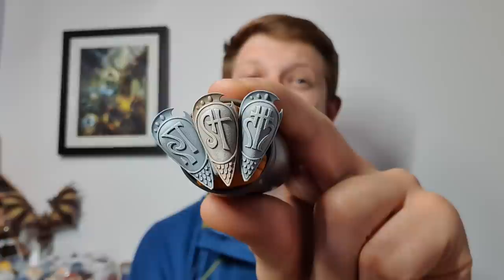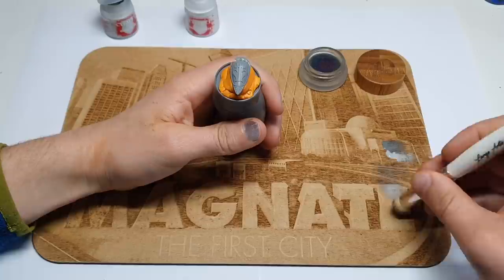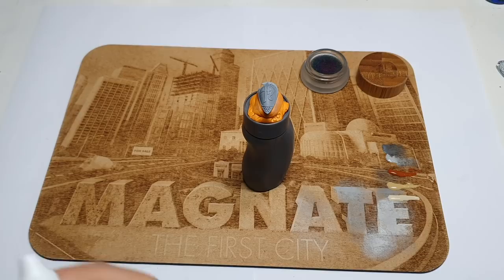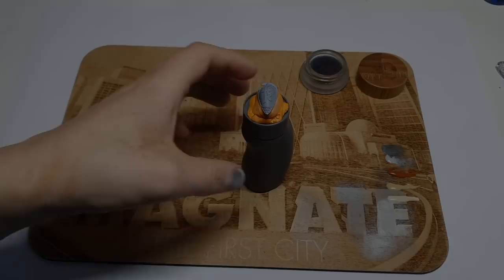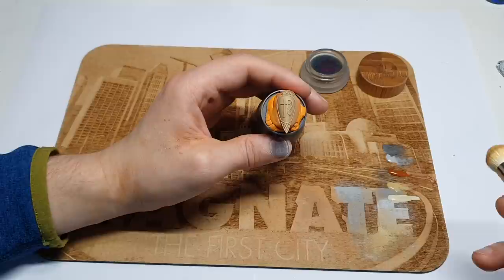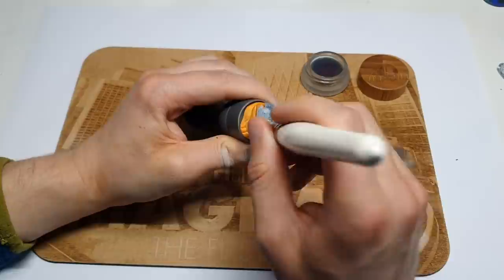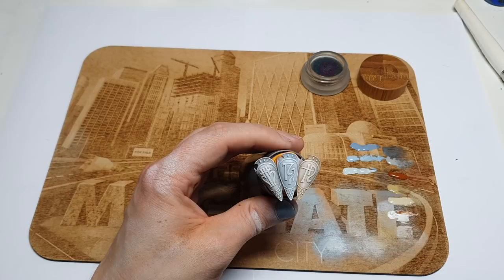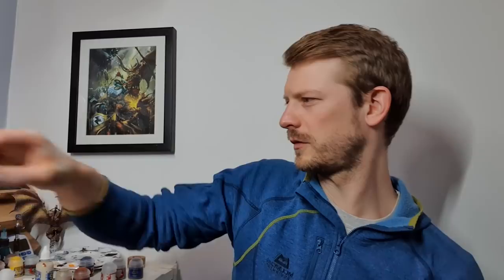Painting white miniatures IS EASY? 5 minutes 4 steps 1 drybrush (Blue white, Bone White, Grey White)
In this tutorial Byron's showing how to paint 3 super fast whites in 4 steps each, using the gorgeous new Lumineth Shields! Using just drybrushing we can achieve:
Blue white
Neutral (Grey) white
Bone white

If you enjoyed this video why not check out 'How to Paint Black armour like a pro (fast drybrush tutorial)'

This tutorial will arm you with a basic, quick approach to each, which you can easily adapt and enhance with washes, blending, or edge highlighting. You can even thin Citadel Contrast and glaze them over the top.

You'll see Byron is using the Artis Opus Series D Drybrushing set. These high-quality brushes are perfectly designed for stippling, smudging, drybrushing, buffing, and even edge-highlighting.

How to Paint Space Wolves Part 1 (Space Wolves Blue Armoured Vehicles) What is our dampening pad (the pot we dip our brush in for drybrushing), and how does it work?

How to Paint a Tank ('Turquoise Rhino') How to Drybrush

Black armour in 10 minutes 'Synthwave' Thermal colour

Drybrush flawless glowing terrain in 20 mins ('Ghost wall') How to